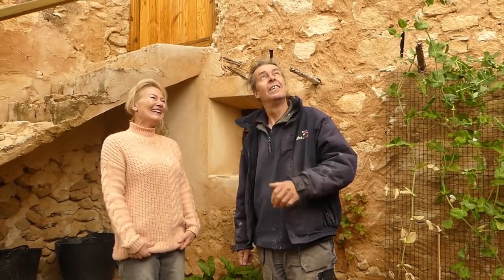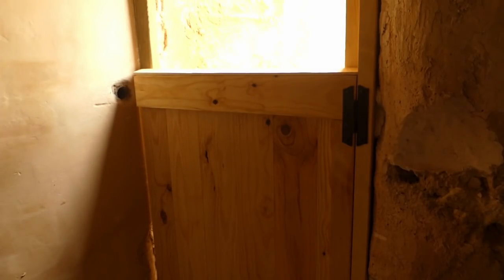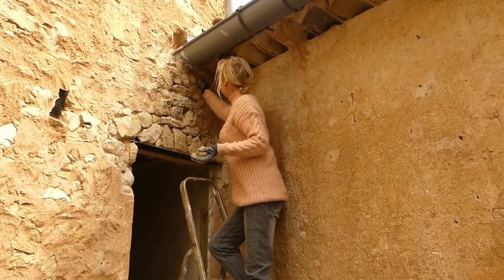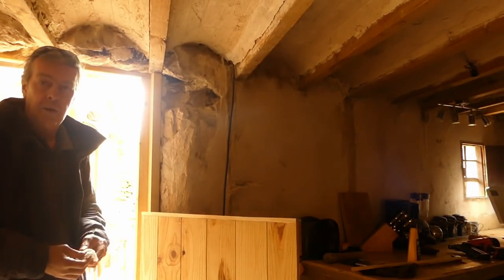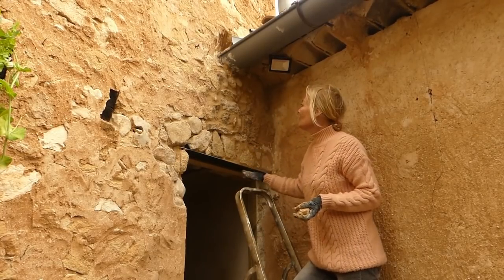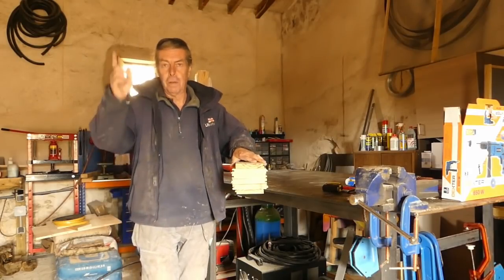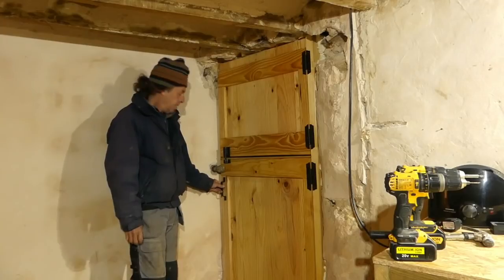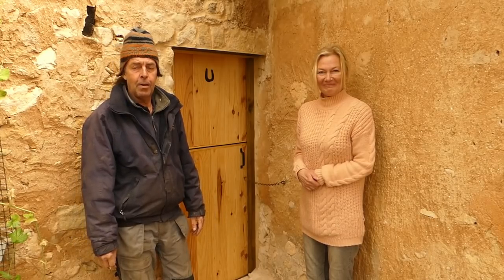The first big job is done! - Spanish Finca renovation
We're just a couple, with a big project, restoring our old traditional Spanish farmhouse - After converting the old Hay Loft into a comfortable apartment for us to live in, we started the restoration of the main farmhouse. The first big job was to raise the height of the courtyard door, as it was very low and in this vlog we finish the building and installing the new stable door and pointing the surrounding stonework.

House renovation is thirsty work, especially an old Finca, so if you would like to buy us a coffee or even a beer, you can do so It would be very much appreciated.